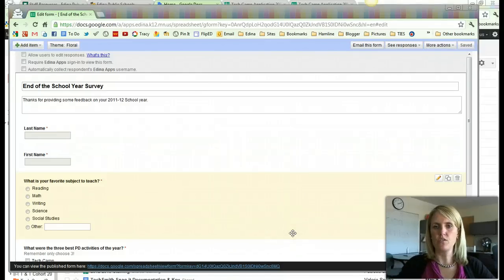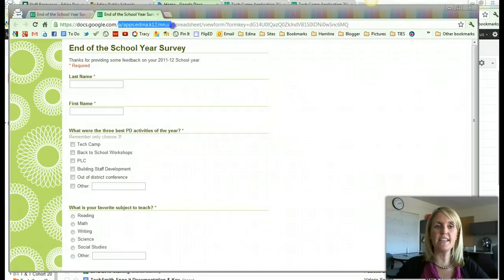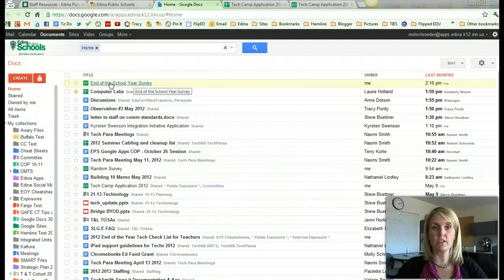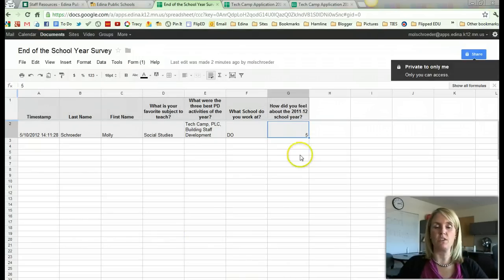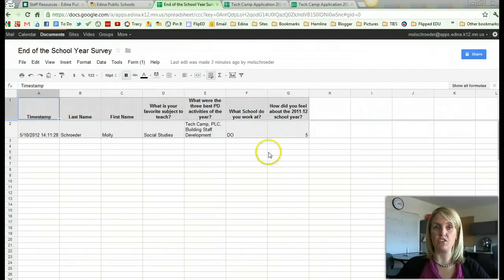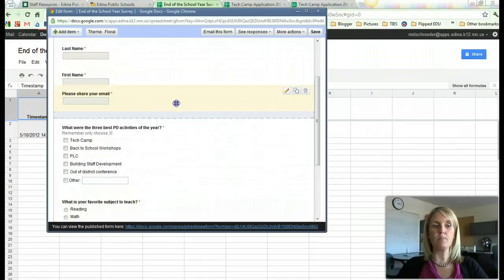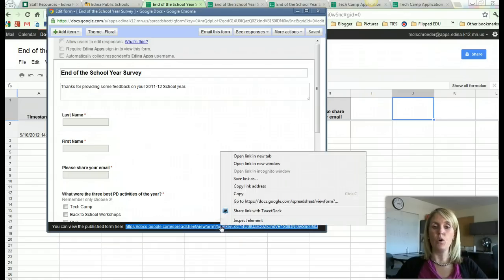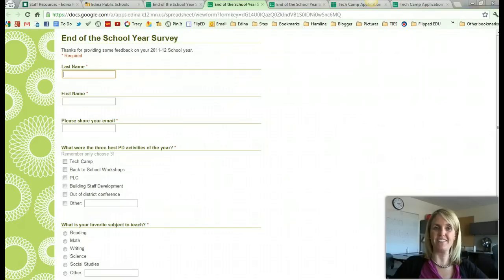Spreadsheet and Live Google Form